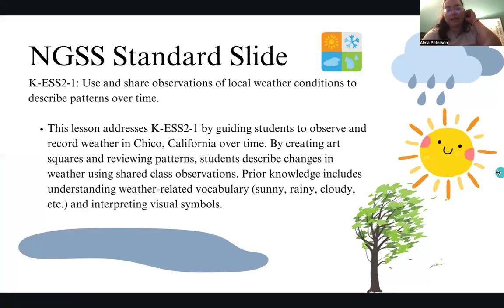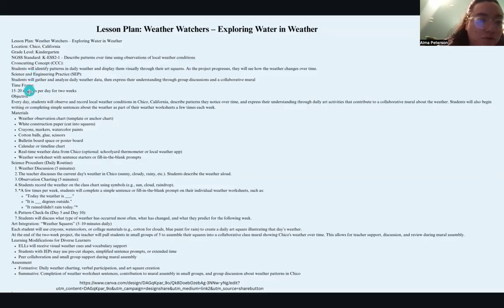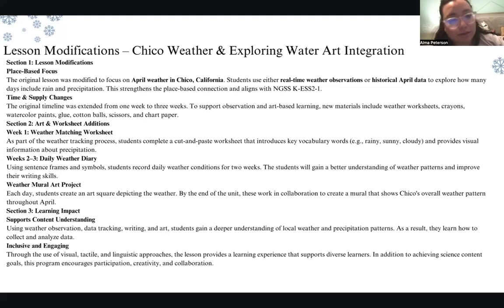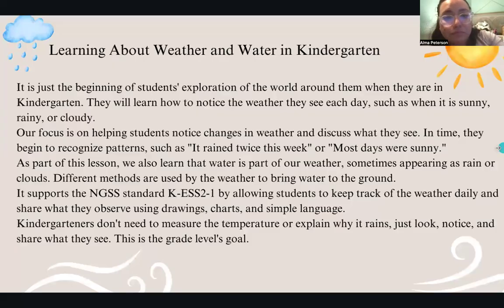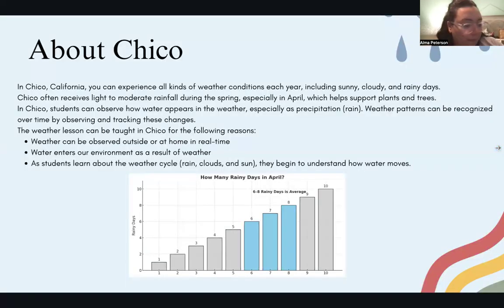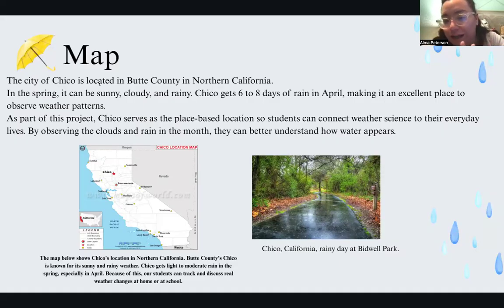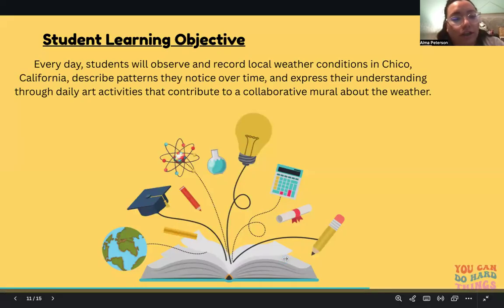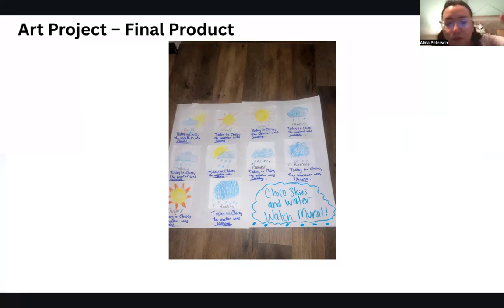Weather and Water in Chico Ca